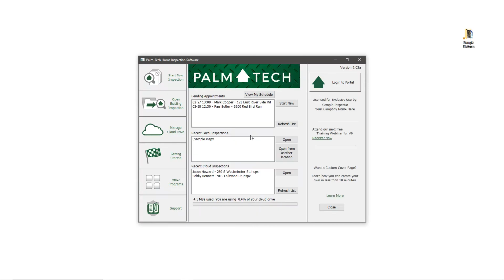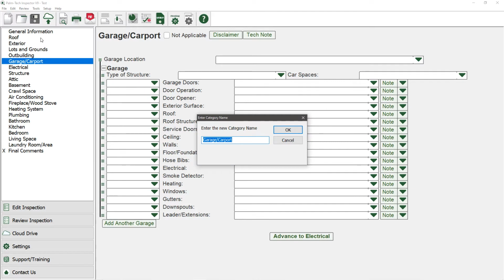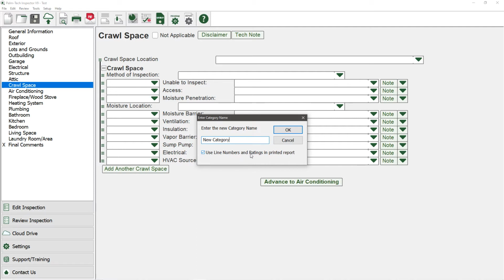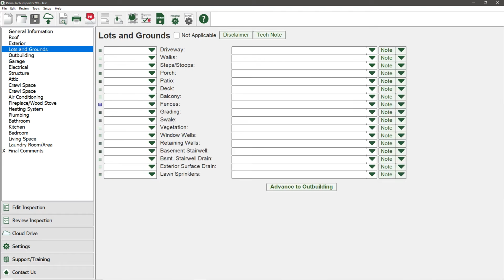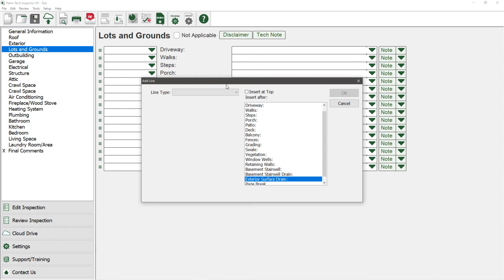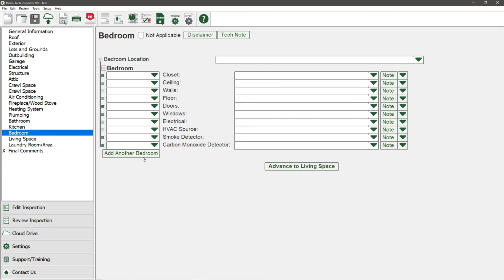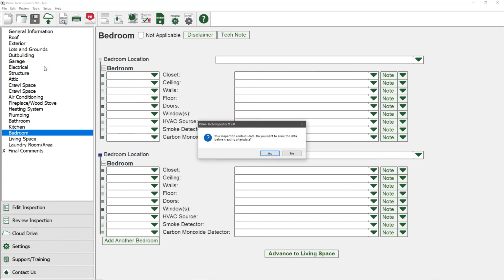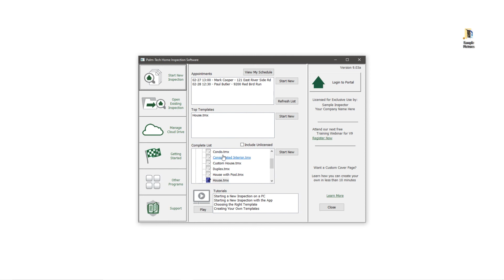Creating Your Own Template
This video shows how to create your own template in Palm-Tech Home Inspection Software.